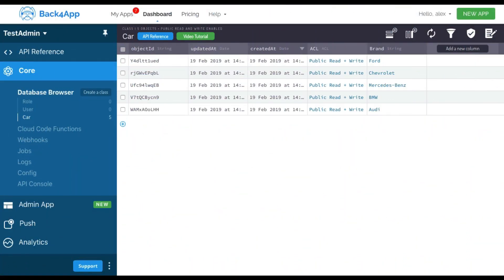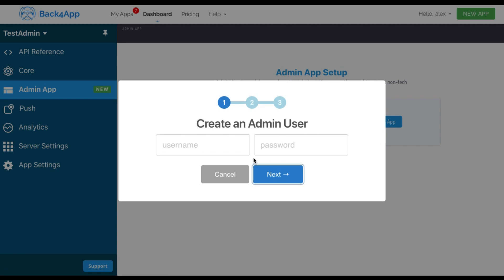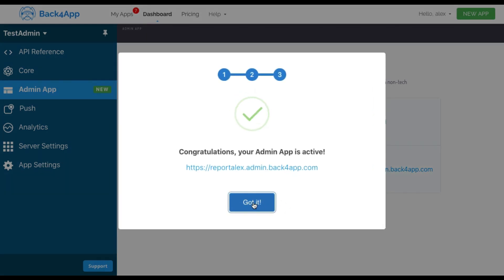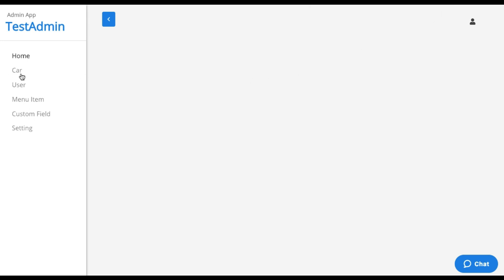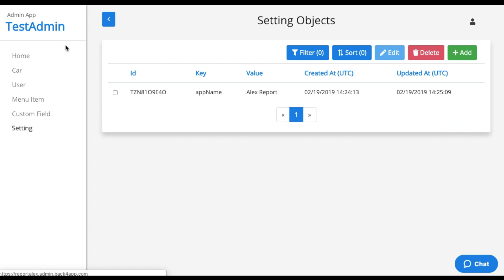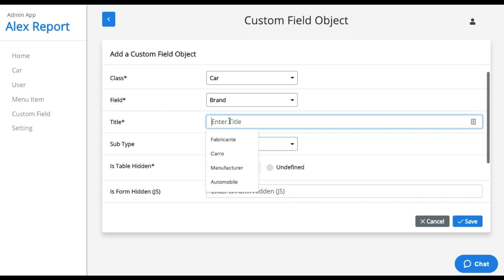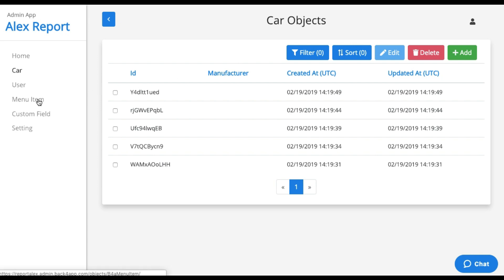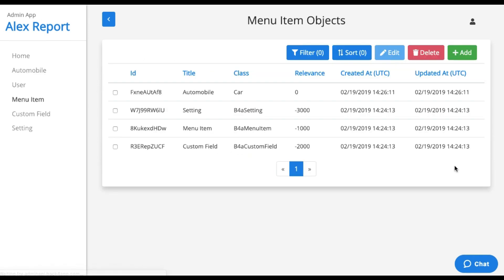Back4App Admin App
Admin App is a web browser-based tool designed to manage the app data using a non-tech user interface.